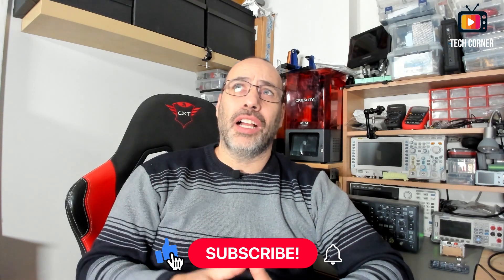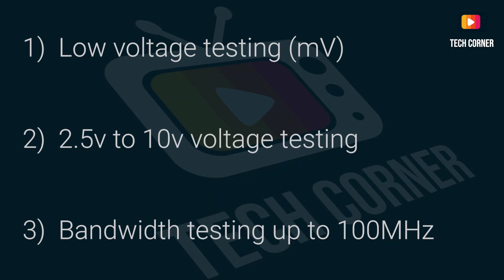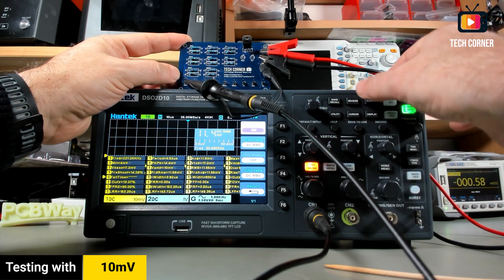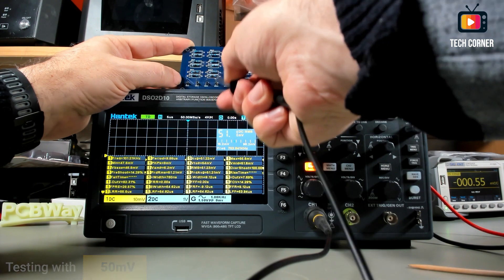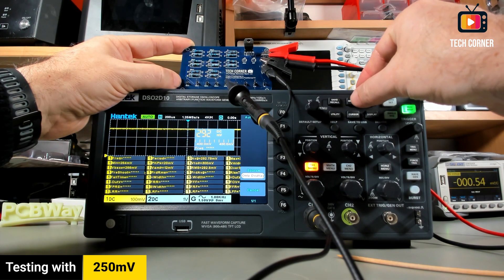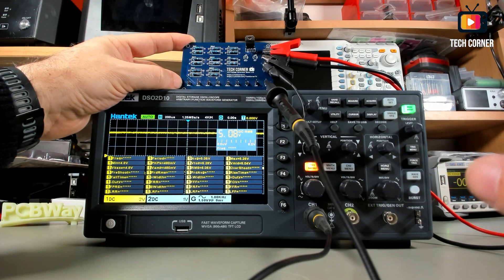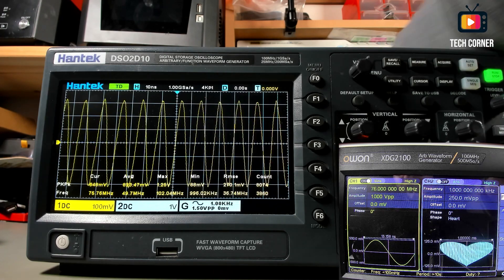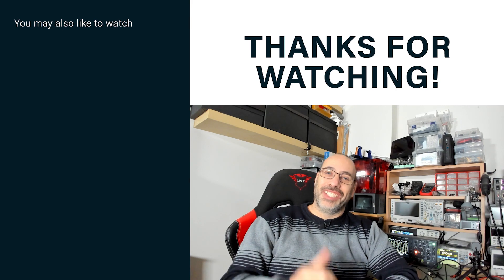Hantek DS02000⭐I'm Done With This! No More Testing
Hantek DSO2000 series oscilloscope is a full of features oscilloscope for a very competitive price. I will retest again this device after the last firmware upgrade.

00:00 - Intro
00:10 - Welcome
01:32 - Contents
01:47 - Low voltage testing (using my mV reference voltage board)
08:18 - Voltage testing (using AD583 voltage reference board)
11:29 - Bandwidth testing
18:00 - Conclusion